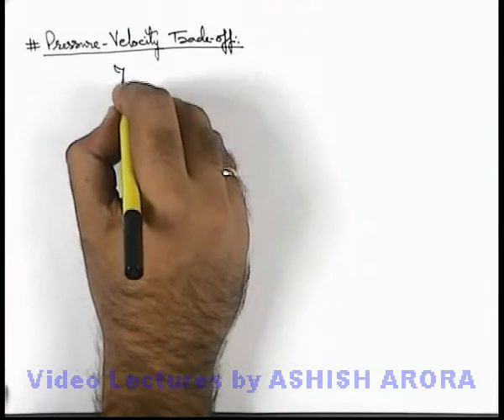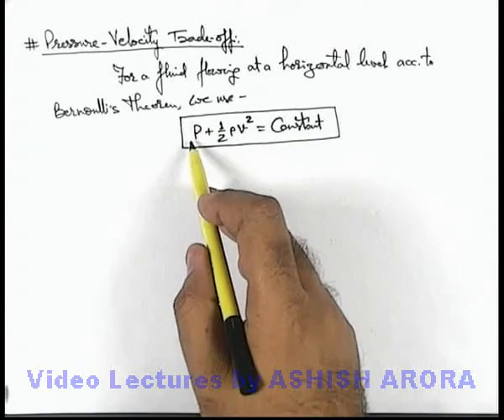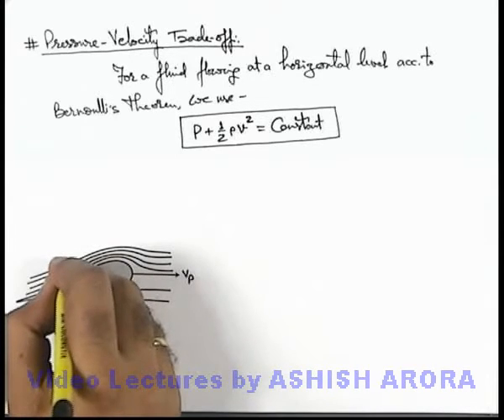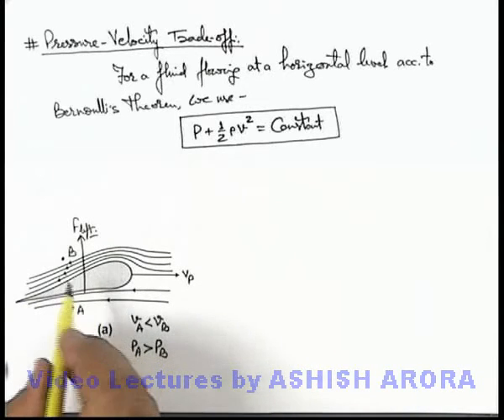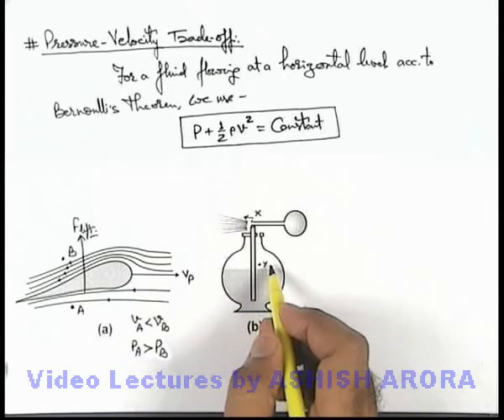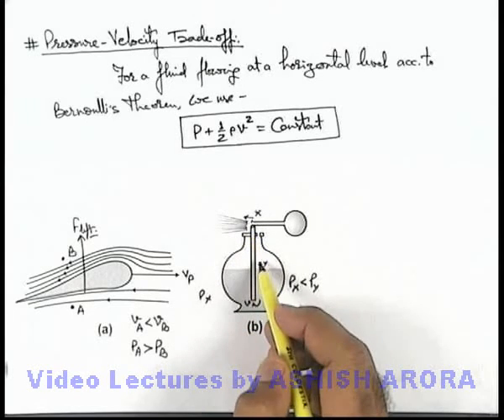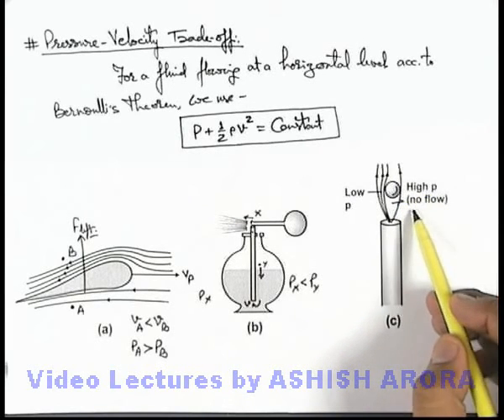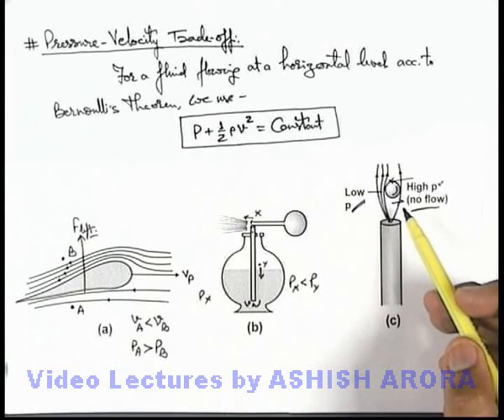Class 11 Physics | Fluid Dynamics | #8 Pressure-Velocity Trade-off | For JEE & NEET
PG Concept Video | Fluid Dynamics | Pressure-Velocity Trade-off by Ashish Arora